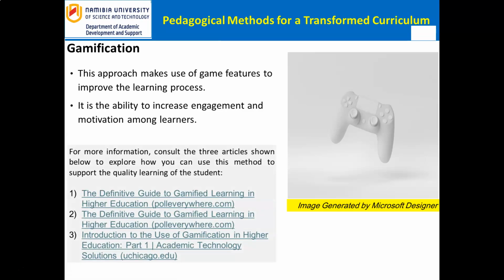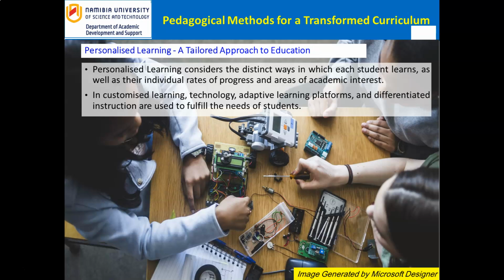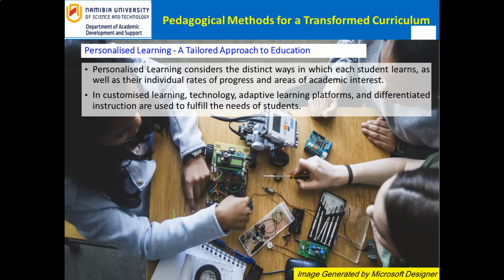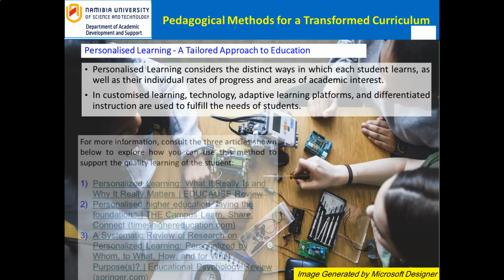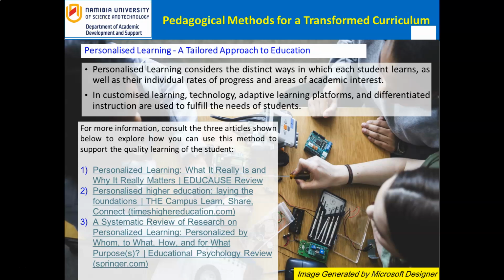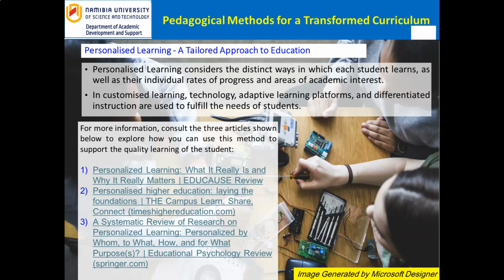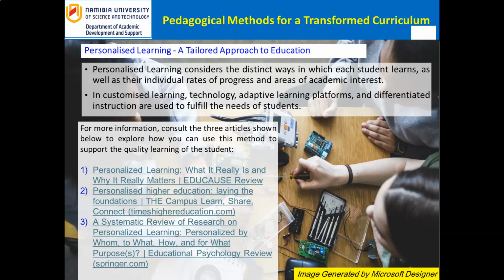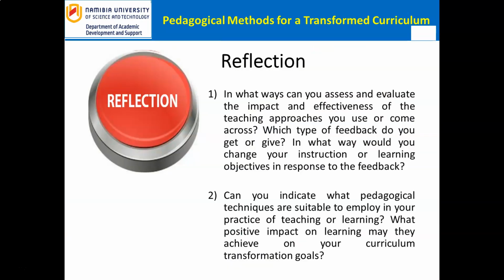Module1 Lecture3 Pedagogical Methods for a Transformed Curriculum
The lecture explores the Pedagogical Methods for a Transformed Curriculum